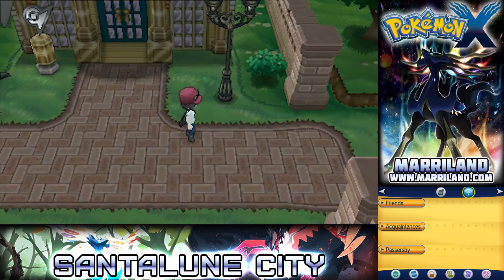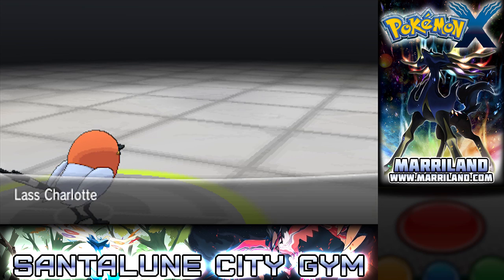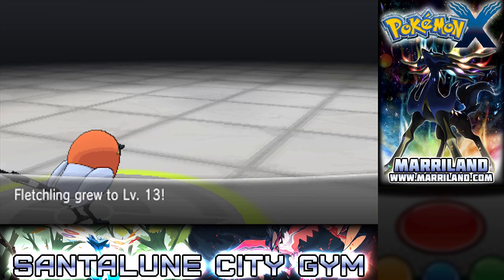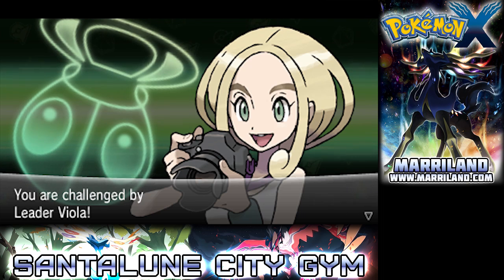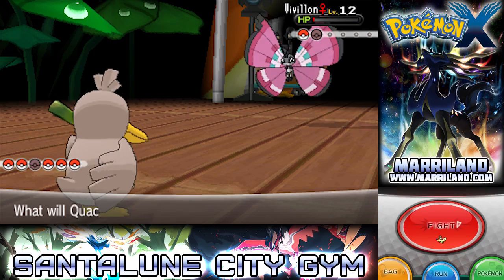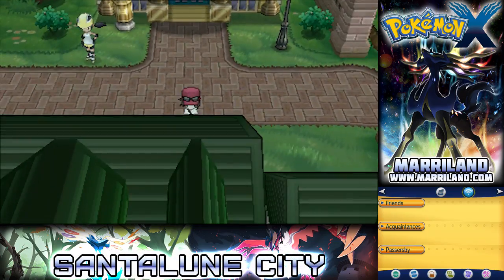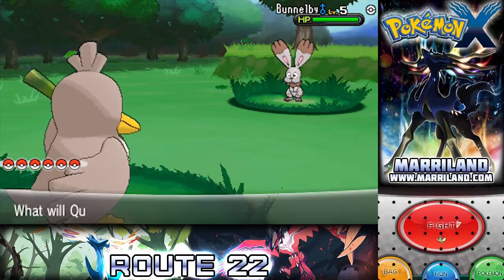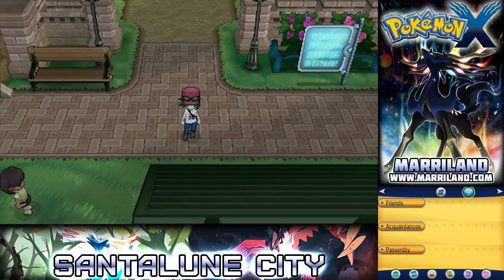Pokémon X, Part 08: Santalune City Gym & the Bug Badge!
Welcome to Marriland's Pokémon X (& Y) Adventure/Walkthrough! In this episode, I take on the first Gym in the game, the Santalune City Gym, and fight against a whole bunch of bugs.

Marriland's Pokémon X Adventure is a video series designed for the Pokémon X & Y Walkthrough on my website, Marriland.com (link further down). As such, each episode will be broken up by area so it is easy to include it along with the written walkthrough.

Pokémon X and Pokémon Y are the newest Pokémon games released for the Nintendo 3DS and are the introduction to Generation VI. They include many new Pokémon as well as tons of old Pokémon in the Kalos region.